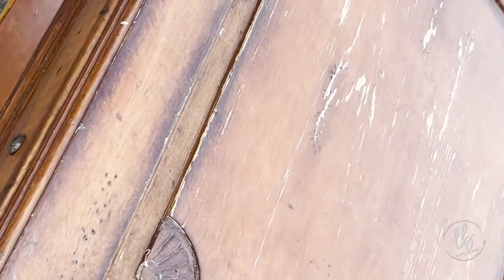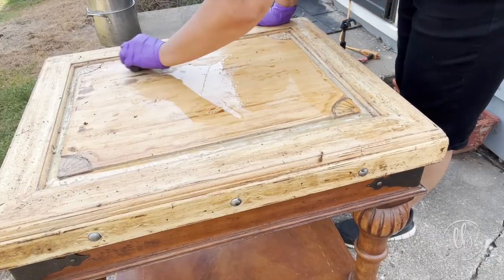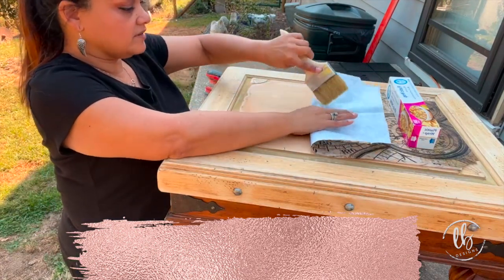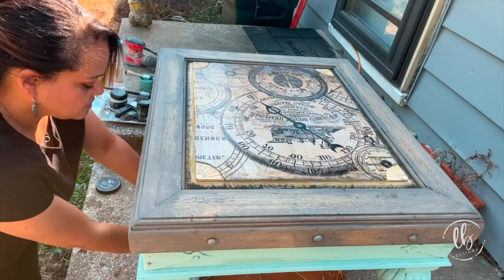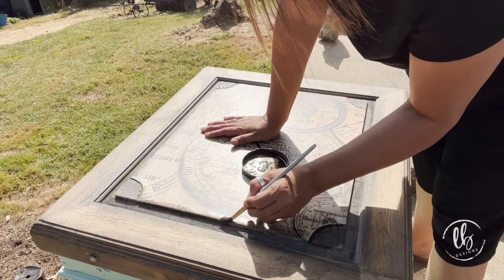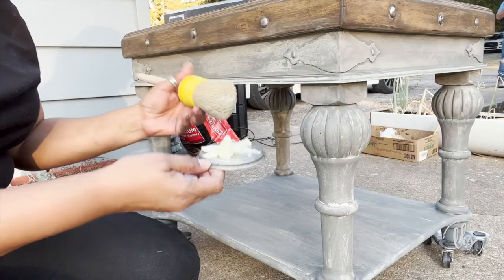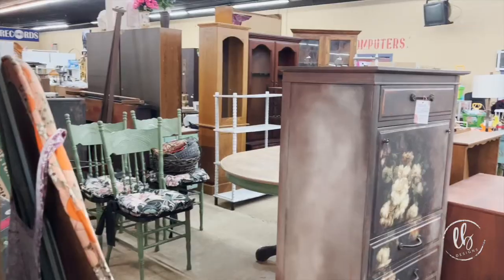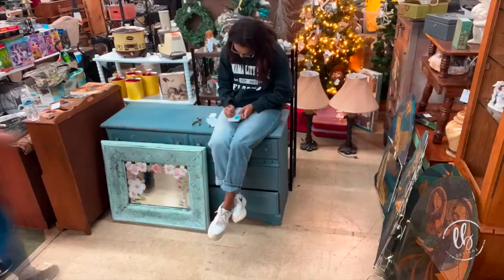Painting a Masculine Table | Dark Academia | Old World Finish | DIY Paint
In this video, I transform a beaten-down end table into a stunning piece. I used DIY Paint: Weathered Wood, Old School, Dark & Decrepit, Faded Burlap, Prairie Gray, Apothecary, Big Top, and Clear and Black Waxes.

SHOP ONLINE: DIY Paint, Iron Orchid Designs, Sweet Pickins Milk Paint, Printables, Home Decor, and more

SHOP LOCAL
All Peddlers Vendor Mall: 2959 US Hwy 41, Henderson, KY 42420